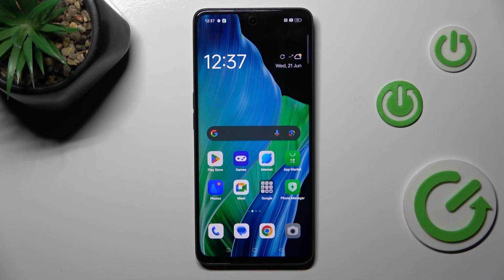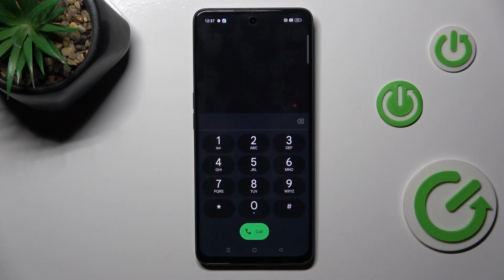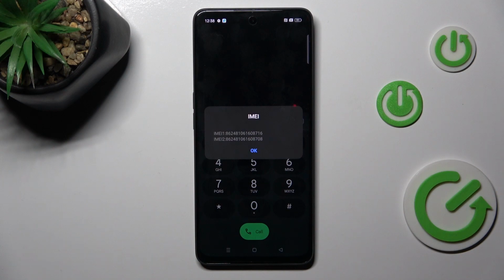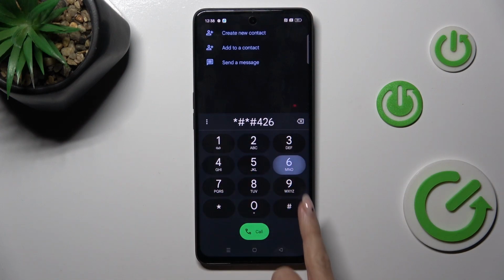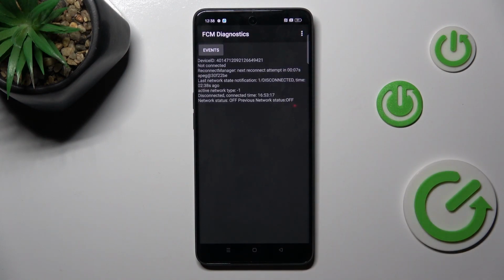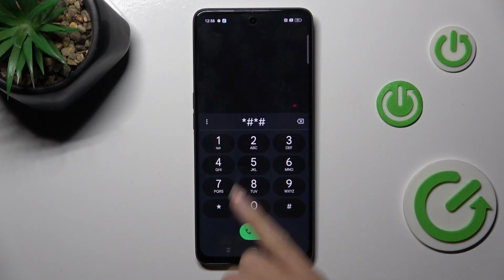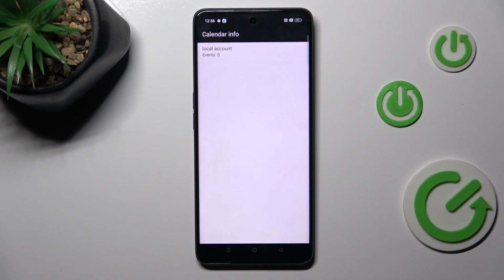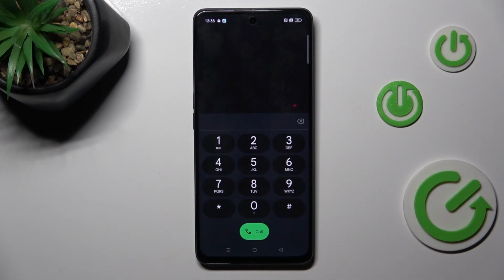How to Use Secret Codes in OPPO F23 – Open Hidden Modes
Did you know that with the usage of special combinations of numbers in your OPPO F23 you can enter hidden options? In this video, we would like to present to you all codes available in this device, which will open different sections. You'll be able to check a lot of technical info about your OPPO F23. So let's follow our steps and recreate the codes on your device!

How to use secret codes for OPPO F23? How to open secret mode in OPPO F23? How to enter hidden mode in OPPO F23? Which secret codes works for OPPO F23?